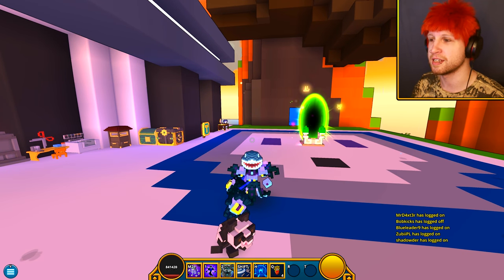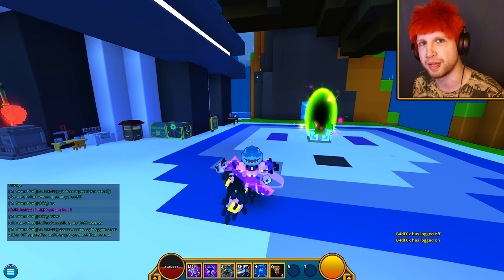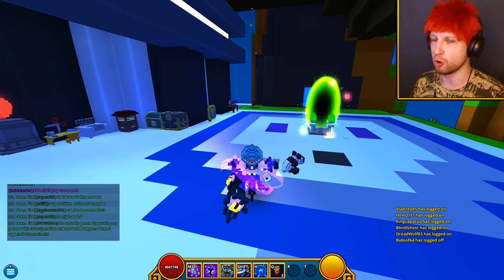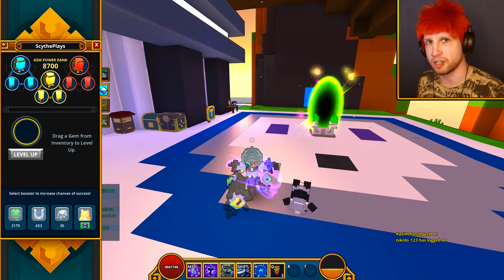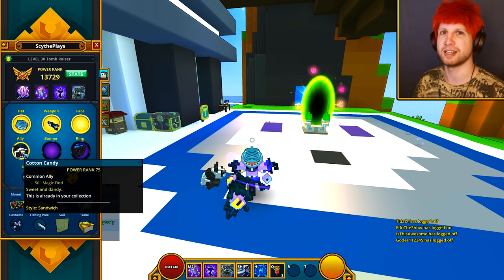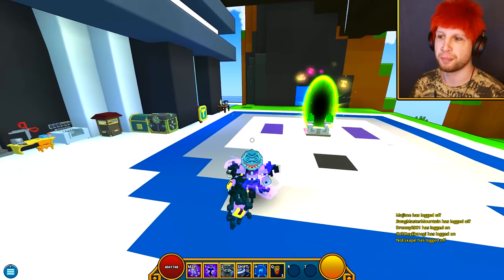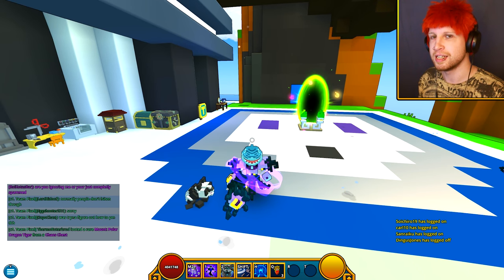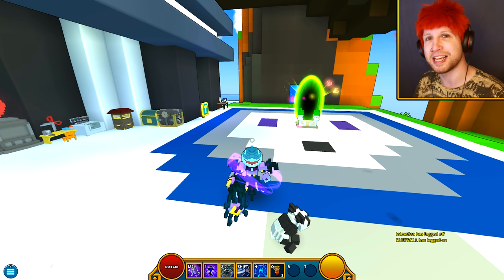TOMB RAISER U9 & ULTRA SHADOW TOWER END-GAME "BUILD" - Trove PC, Xbox One, PS4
✎ A quick video guide for building the Tomb Raiser Class in Trove for U9, Ultra Mode Shadow Towers and the end-game stats to focus on.

TROVE CLASS GUIDE & TUTORIAL:
Scythe's Neon Ninja "Rage Speed Build" ►